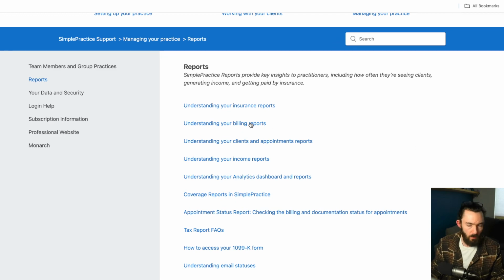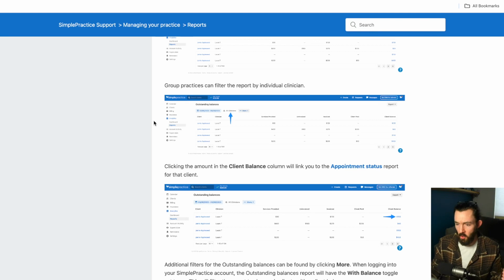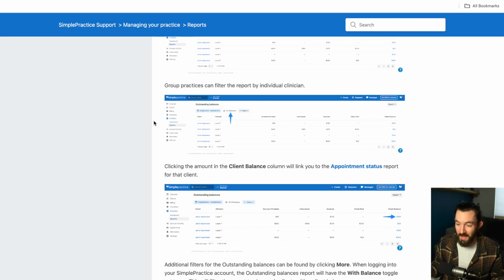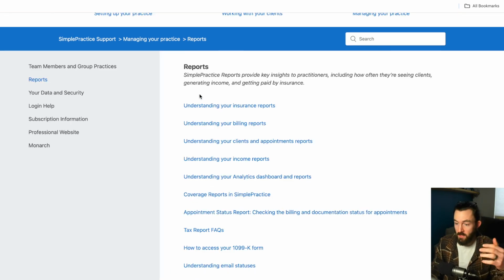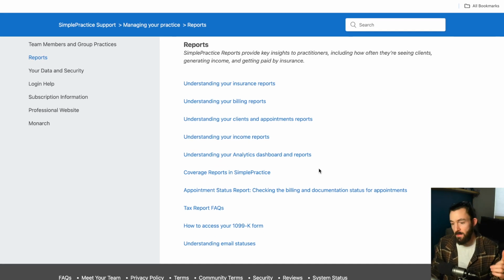I caught a huge error that could have been really bad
In this video I want to talk with you about an error I caught and how it could have been really bad. I also want to talk with you about how to prevent the error.

🖥 SimplePractice* - EHR- Get $100 credit when using this link and two free months